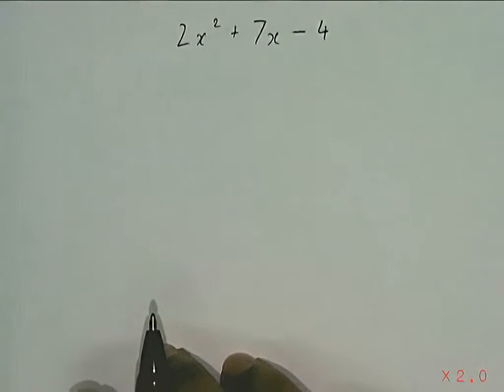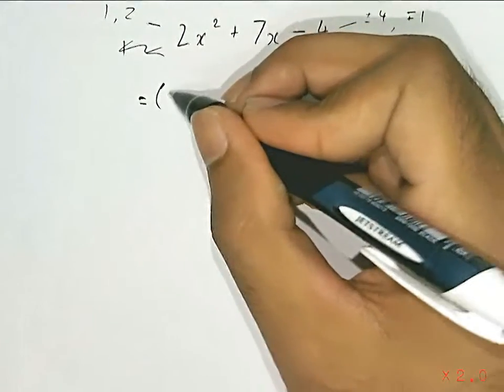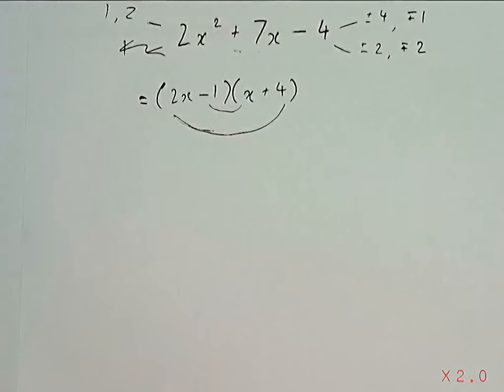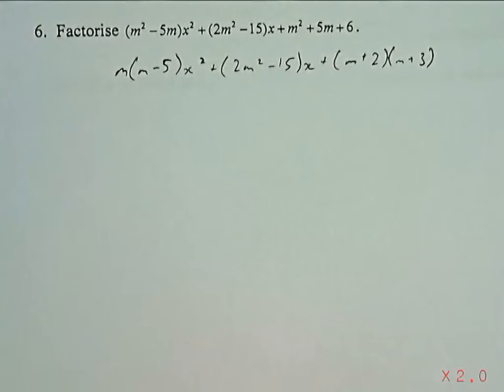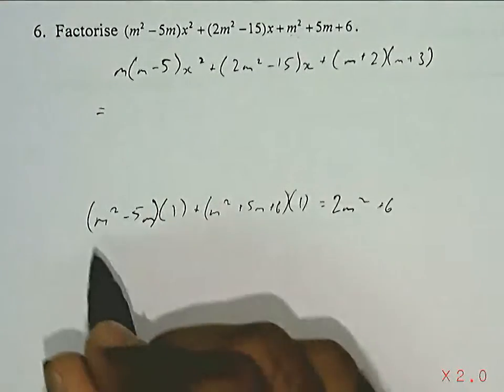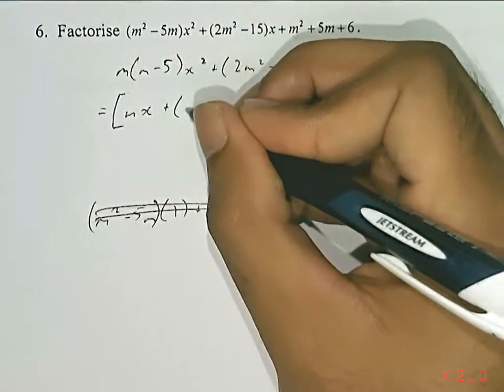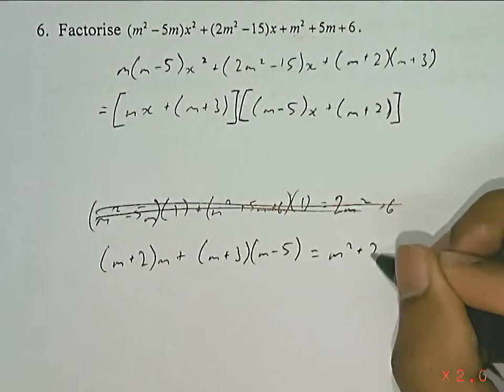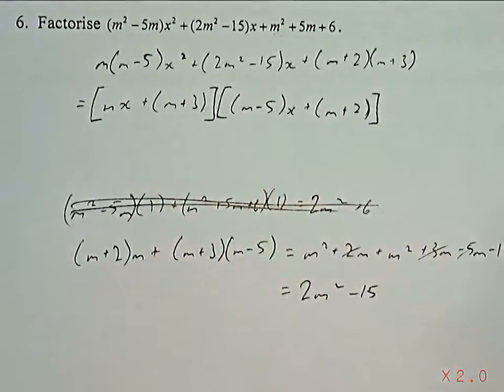Algebra Qn 6